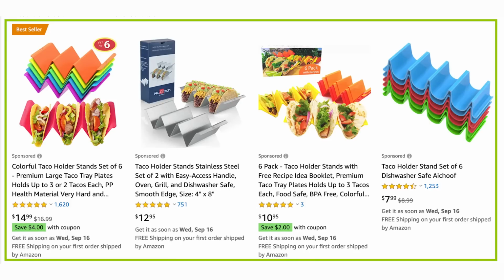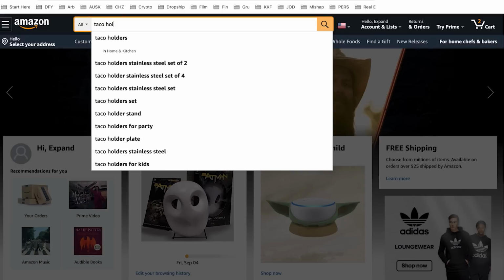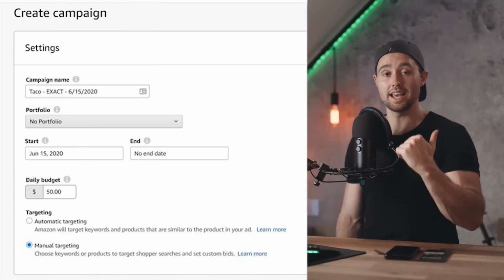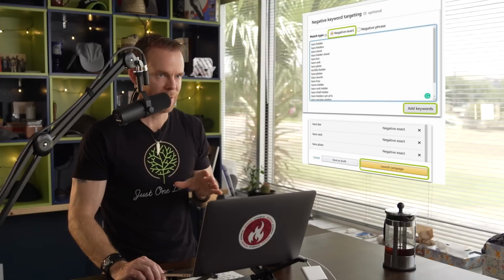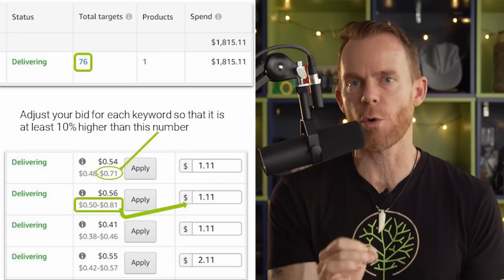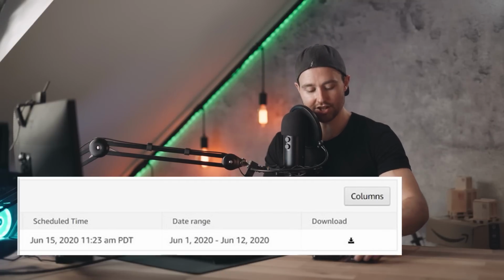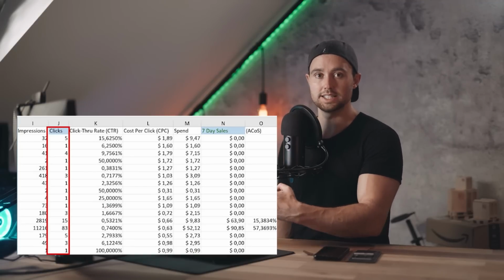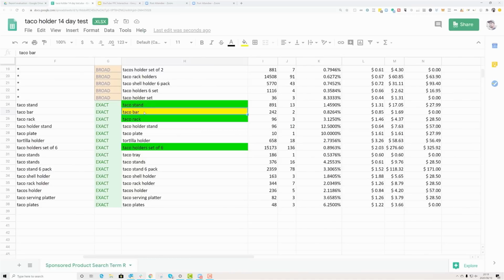Amazon PPC For Beginners (Optimization Strategy 2023)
Amazon Pay Per Click advertising is essential to the health of your Amazon business. In this Amazon FBA PPC guide, you will learn exactly how to get your sponsored listing to the top of the first page, get seen, and make sales. Plus, we will teach you an awesome Amazon PPC strategy in Seller Central to help you make the most of your dollar/pound/euro.

If you're new at this, we got you. This Amazon PPC for beginners guide (Amazon PPC optimization 2023) is the Amazon PPC tutorial you've been looking for. We will show you exactly how to start and optimize your Amazon PPC automatic campaign as well as your exact match campaign.

Take notes so you can run your Amazon FBA PPC Campaign 2023 style.

Would you like us to build an Amazon business for you? Go here to apply 👇

00:00 Intro
01:00 What is PPC?
01:55 What is a sponsored listing?
02:39 With many sponsored listings on a page, who gets what position?
04:25 So now that we’ve covered sponsored listings, what is an organic listing?
05:22 What is ranking?
07:07 Why would I run PPC?
09:55 How do I make sure I’m using the right keywords for my PPC campaign?
12:03 How do I prioritize the best keywords?
15:25 How do I create my PPC Exact Match campaign?
20:27 How do I create my PPC Broad Match campaign?
25:50 How do I create my PPC Automatic campaign?
28:40 How do I make sure I’m bidding enough?
30:24 How do I make sure my PPC ads are running properly?
33:35 What are realistic expectations for my PPC ad performance?
36:16 How do I download my PPC ad report so I can check my ad performance?
37:50 What do all the columns mean on my downloaded PPC ad report?
42:15 Which PPC metrics in my ad report should I be analyzing?
45:10 What if my PPC ads are not yielding much data?
47:00 How do I use my PPC report to optimize my ads for peak performance?
53:25 How do we optimize the PPC campaigns themselves?

Amazon FBA is the greatest opportunity for entrepreneurs today. And we will teach you everything you need to know to make Amazon FBA work for you.

Here's what Just One Dime can do for you when you join the Amazon FBA Mastery Membership:

- EXCLUSIVE TRAINING—The same training that helped make hundreds of our students 6 figure sellers and 27+ students millionaires across 150+ countries. 💸
- STEP-BY-STEP VIDEOS—5 video courses made up of over 150 constantly updated videos that take you through your Amazon seller journey. 📈
- COMMUNITY—An on-fire seller community that cares about your success. 🔥
- PRIVATE COACHING—Get one-on-one sessions from an expert Amazon seller coach—all of our coaches run amazing brands on Amazon. 👨‍🏫
- EXPERT KNOWLEDGE—Amazon flew out Seth to their headquarters to ask him how they can better support third-party sellers. Two countries asked us to train their top entrepreneurs. We run an Amazon store for a shark from Shark Tank. 🦈
- COMPETITIVE ADVANTAGE—Get Chinese sourcing experts on your side + 3 product niche ideas. Our full-time staff who live and work in China know exactly how to help you. 🇨🇳

Don't delay a life of financial freedom. 🏖

to start your FBA journey today.

**GET EXPERTS TO RUN YOUR AMAZON BUSINESS FOR YOU**

Let us build an Amazon business and brand for you. Apply today.